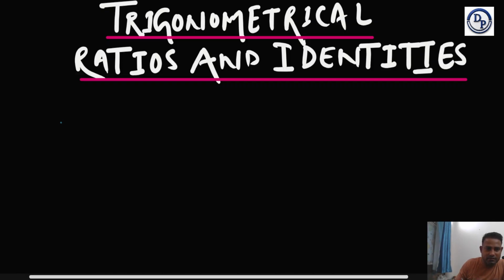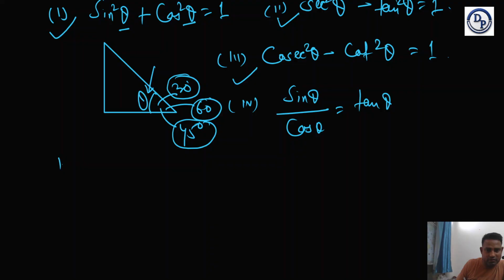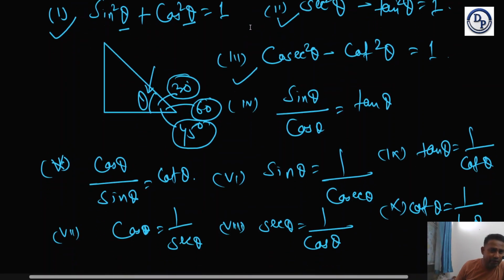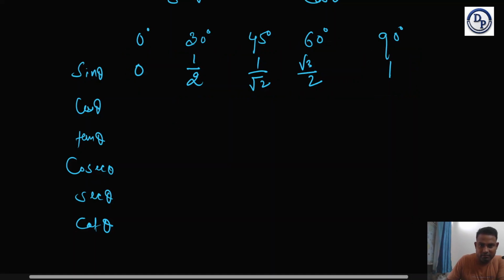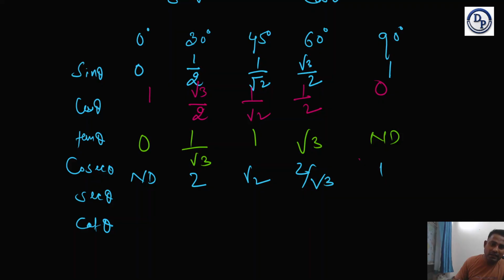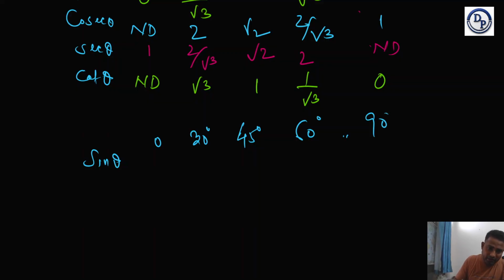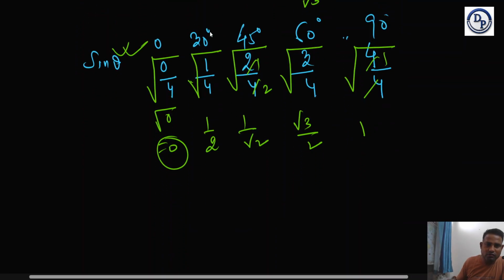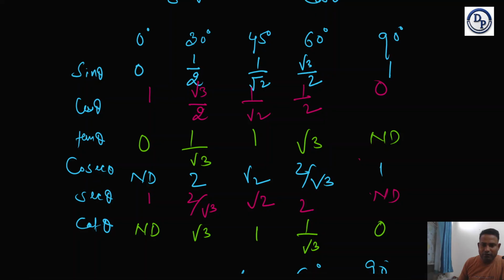LECTURE 05-TRICKS TO REMEMBER ALL RATIOS WITH SIMPLE TRICKS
CONCEPTUALISE ALL RATIOS AT ONE GO